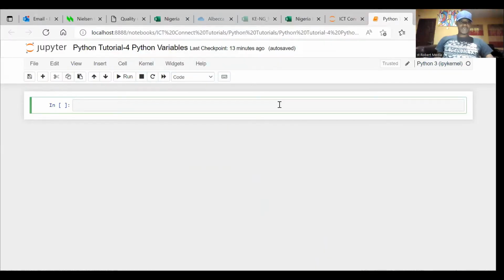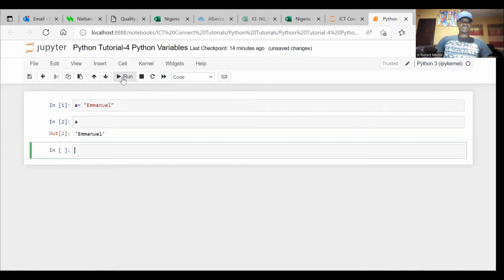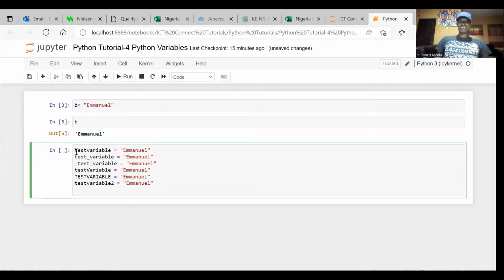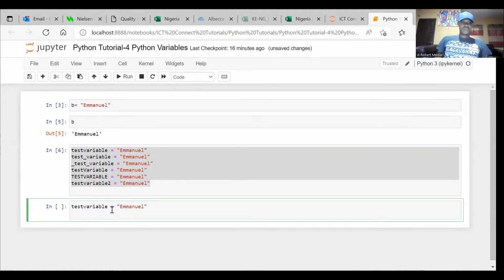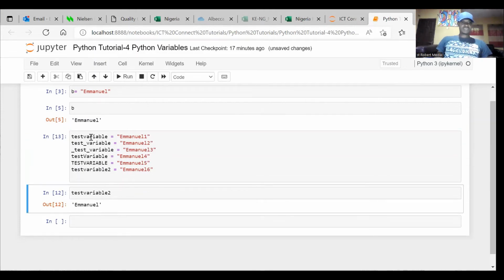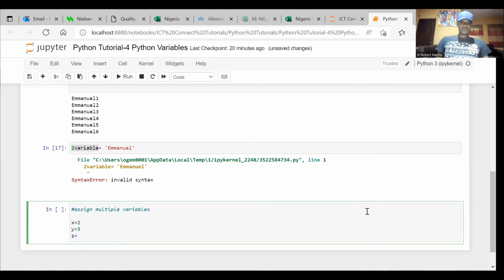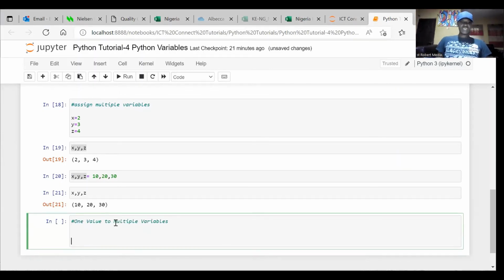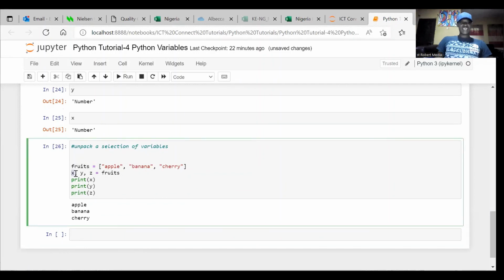Python Programming -4. Python Variables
Learn Python Variables, Python variables for beginners, Introduction to python variables, code python variables.

@ICT Connect